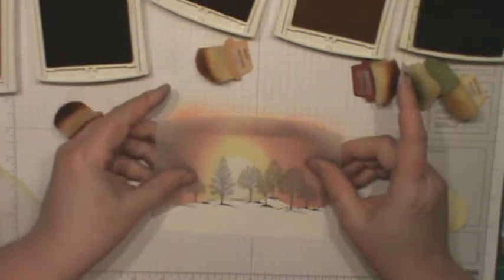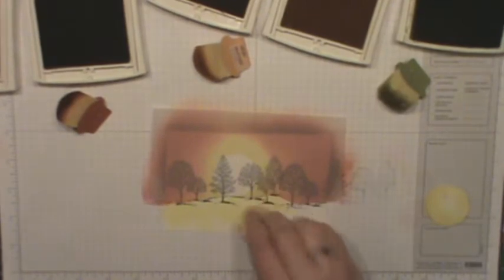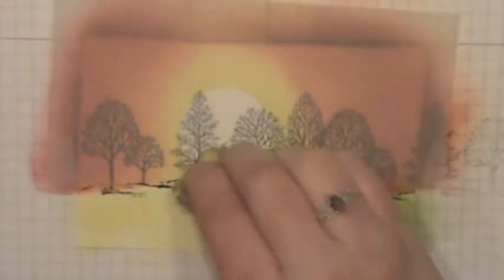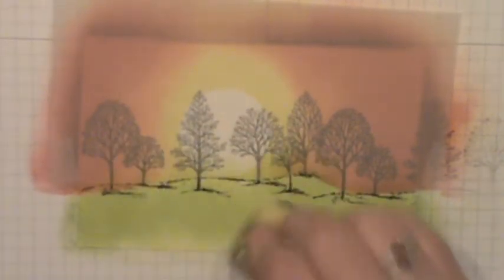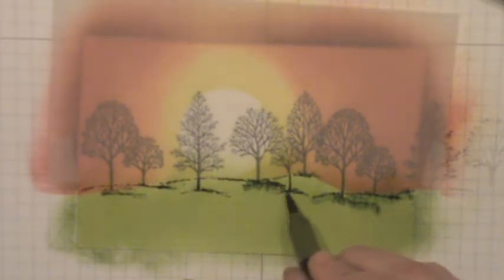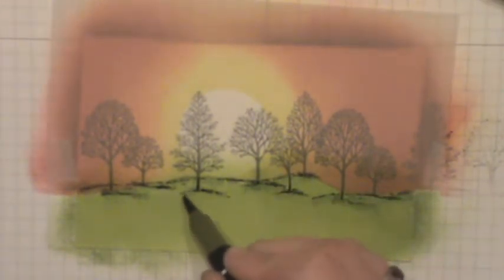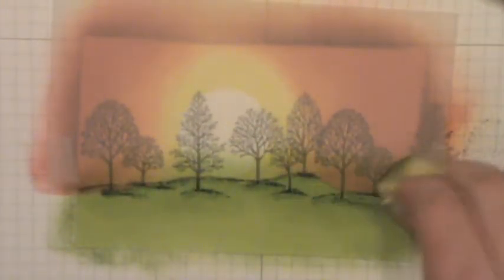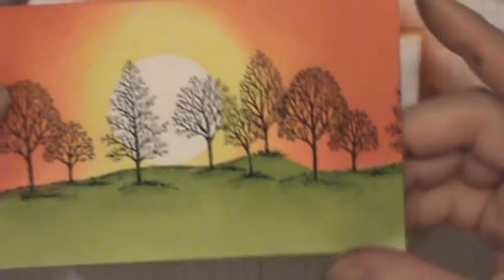Sunset Sponging Technique 2